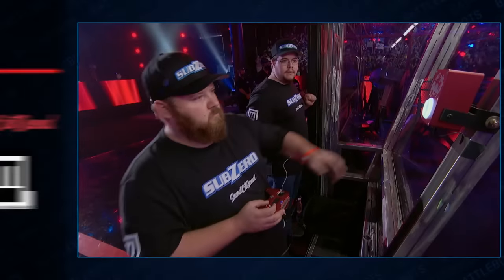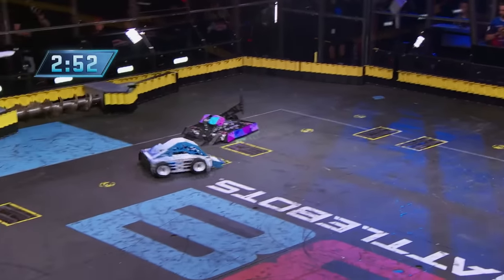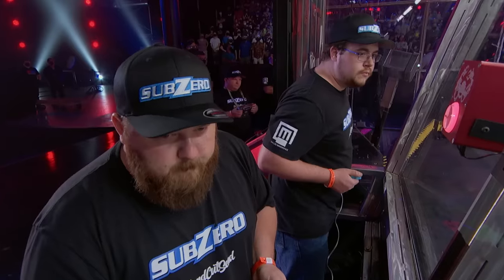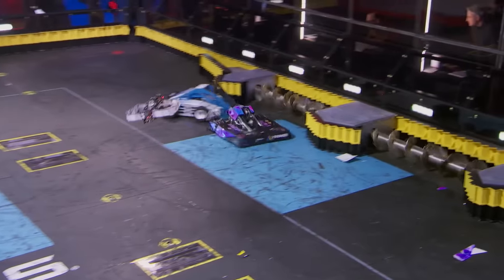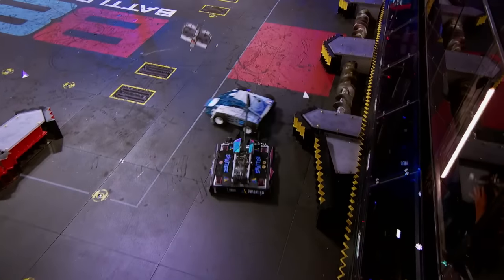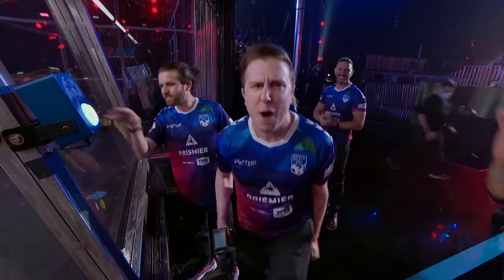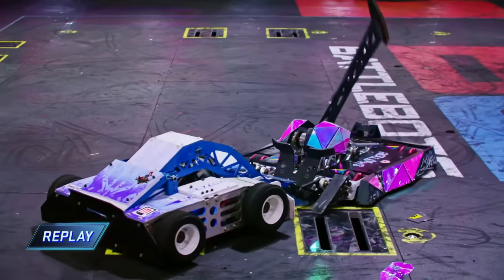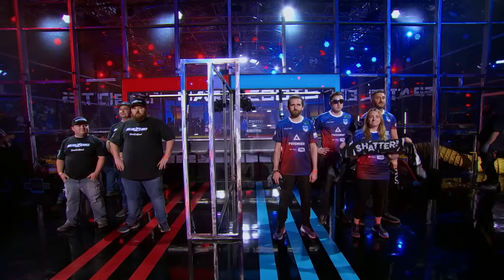THAT HAMMER IS BRUTAL! | BattleBots Bonus Fight: Shatter! vs. SubZero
GET TICKETS to watch BattleBots LIVE in Las Vegas

It's Robot Fighting Time!

That sharp hammer has no mercy!! Here's a sneak peek into season 6.

Show Synopsis: With all the thrills and edge-of-your-seat tension of a major sporting tournament, combined with the latest in robot engineering and larger-than-life inventors, BattleBots has viewers of all ages gripped.
In pairs, bot inventors go head-to-head inside the perilous and bullet-proof BattleBot arena, with the aim of destroying or completely disabling their opponent’s machine.
During each episode, we meet the creators behind these awesome machines. From amateurs and super-smart technology students to seasoned professionals who have dedicated their lives to creating the ultimate fighting robot, find out what drives these charismatic inventors, and how they turn their visions into supreme battling robots.

Who will go home with the spectacular BattleBots trophy?

Some videos will be restricted for some locations. However, we’re working on bringing enough BattleBots mayhem to the channel for everyone to enjoy!